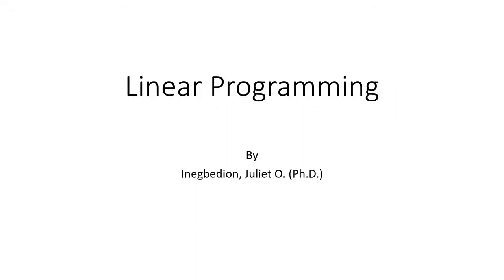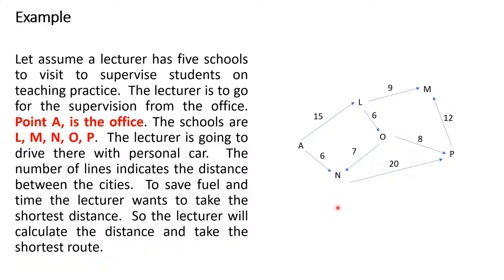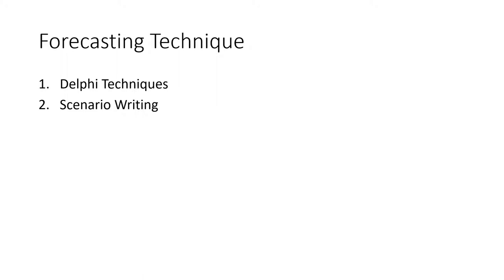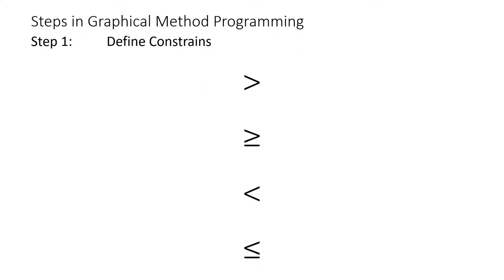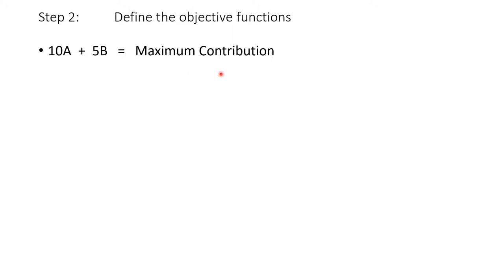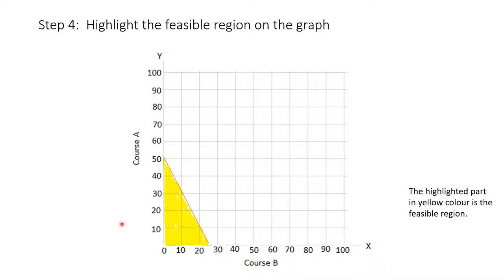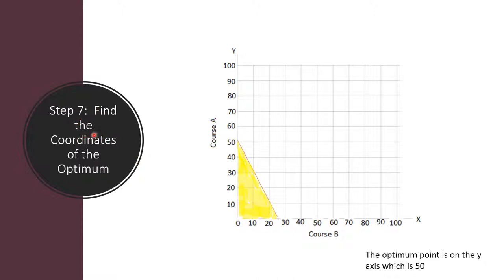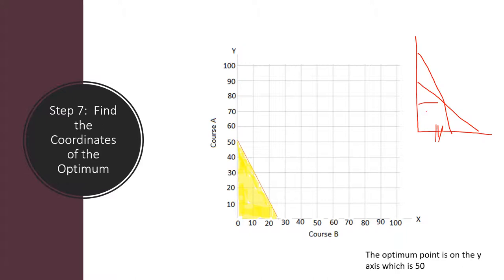Video 8 Linear Programming Problem